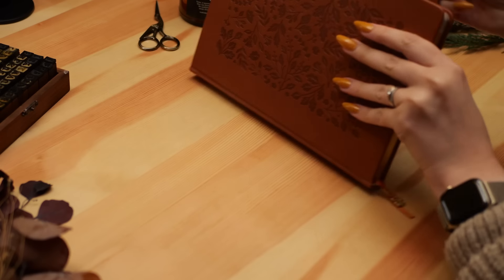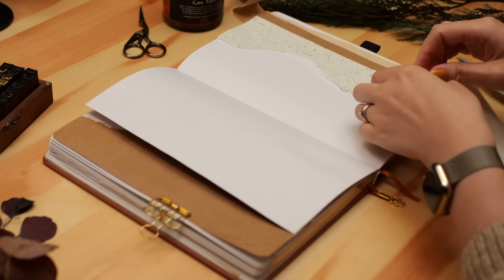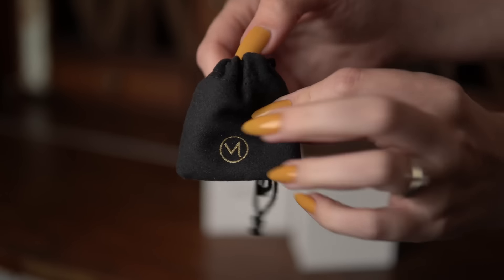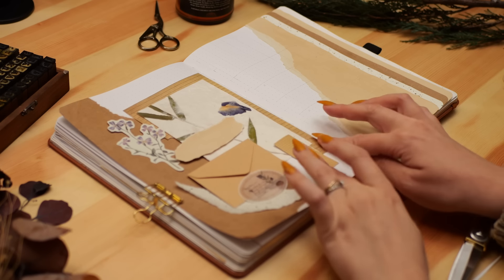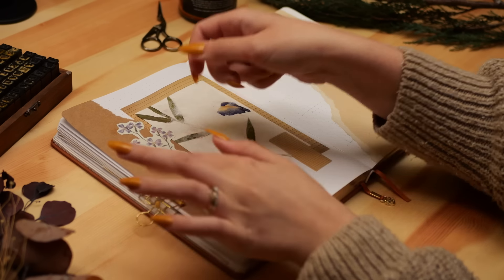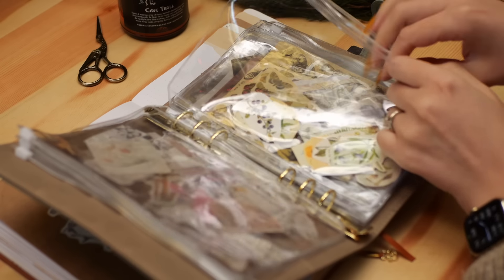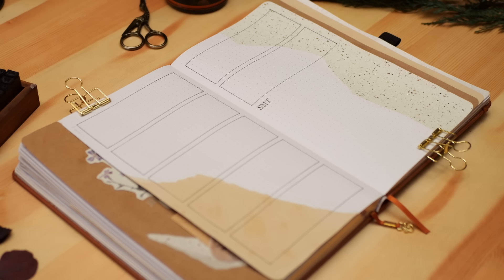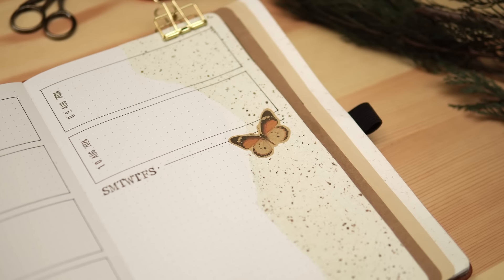August BuJo Plan With Me | Cozy Vintage Summer Scrapbook Theme 🕯️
Super excited to partner with Mejuri on this video! To shop my hoops, necklaces, and more incredible pieces, click the following

This month’s bujo theme is all about layers, textures, and a cozy summer feel 💛 August is my birthday month, so I always try to do a theme I'll really enjoy using. I hope you like it, too!

- Archer & Olive B5 Foliage Notebook (B5 size currently sold out)

- Sakura Micron Pens (005 & 01)
- Large Gold Clips
- Clear Ruler
- Tombow Mono Eraser
- Large Gold Scissors
- Corner Cutter
- Alphabet Stamp Set
- 4 Colour Ink Pad
- Butterfly Stamps
- Washi Tape:
- Date Stamp (similar)

✨ FAQs
Where are you from? I'm a Canadian from Toronto, Ontario, now living in the Canadian Prairies.
What nail polish are you wearing? Cirque Colours Urbanized